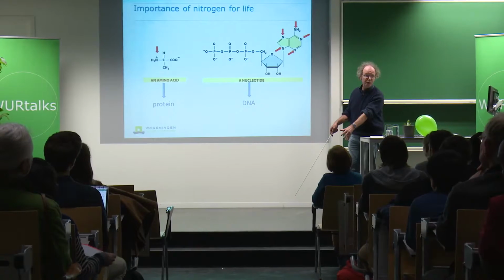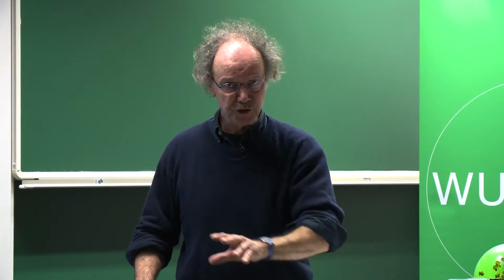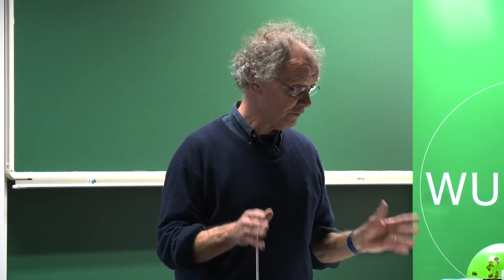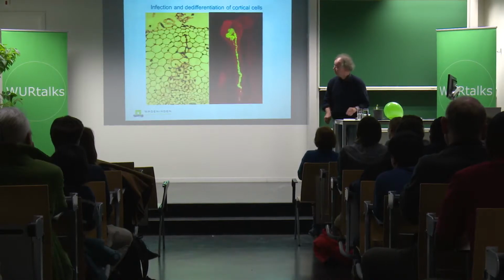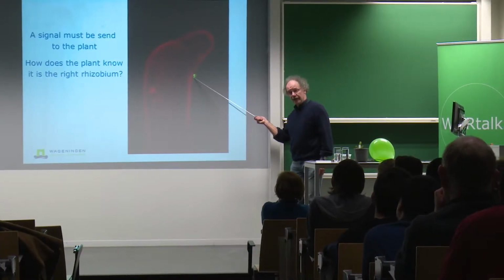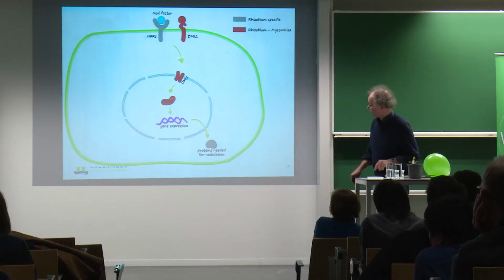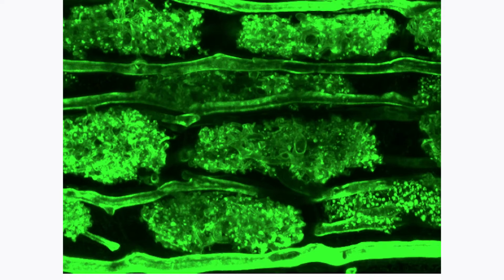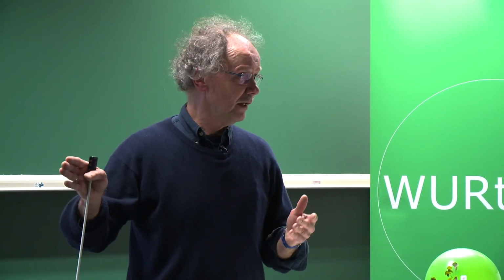Ton Bisseling How can legumes tame bacteria for sustainable nitrogen WURcast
Ton Bisseling: How can legumes tame bacteria for sustainable nitrogen?
Nitrogen: At the Nexus Between Food Security

John Peters and Michael Udvardi hosted a virtual symposium, “Nitrogen: At the Nexus Between Food Security” on March 8 and 9, 2017. The “workshop without walls” included nine speakers who are leaders in various aspects of nitrogen research. The symposium was supported by NSF grant “RCN: Plant Nitrogen Network (PlaNNet); Coordinating Research on Plant Nitrogen for Sustainable and Productive Agriculture.” Symposium participants included 287 people from 41 different countries.